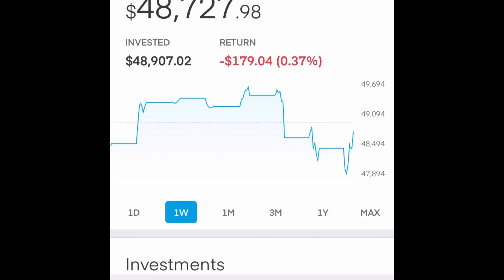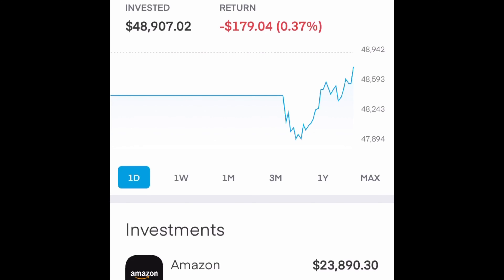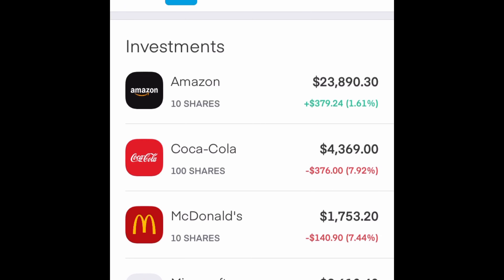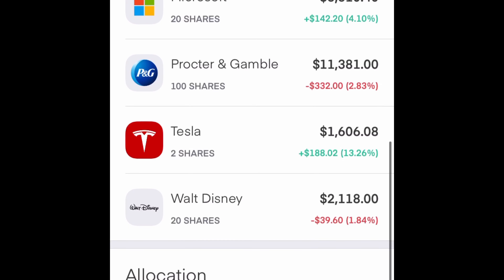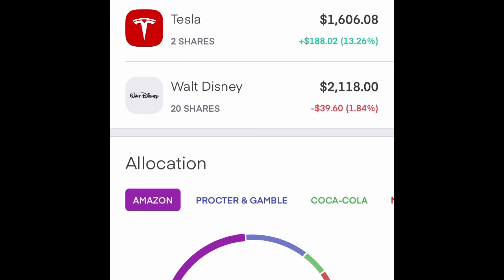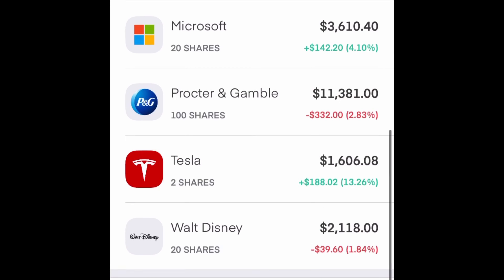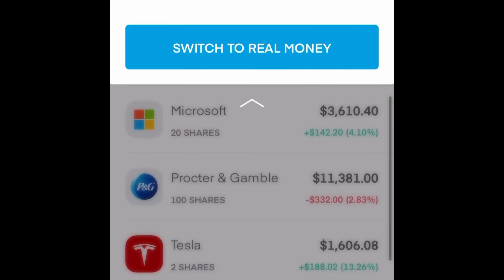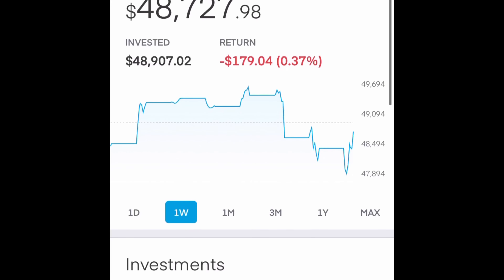HOW TO INVEST IN STOCKS? STEP BY STEP: STEPS ON HOW TO INVEST - RWM FINANCE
Learn about the HOW TO INVEST IN STOCK? STEP BY STEP guide on how to do so. In this video I discuss the STEPS ON HOW TO INVEST. I felt that if I am suggesting that you should invest I should give you a guide on HOW TO INVEST IN STOCKS? I made it pretty easy STEP BY STEP guide on how to do so. So, please use it to start generating generational wealth.

BOOK LINKS:
The Intelligent Investor by Benjamin Graham
Buffettology by Mary Buffett and Dave Clark
Rich Dad Poor Dad by Robert Kiyosaki
Rich Dad Poor Dad: Cash Flow Quadrent by Robert Kiyosaki
Unshakeable by Tony Robbins
Money by Tony Robbins
Trump: How to Get Rich by Donald J. Trump

Please make sure to tune into more helpful RWM Finance videos. We will see yall in the next video.